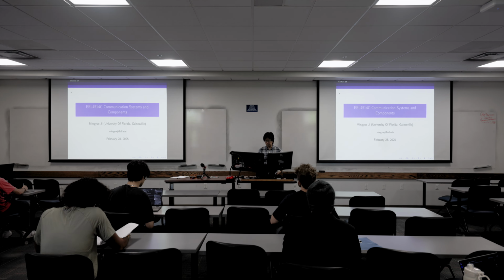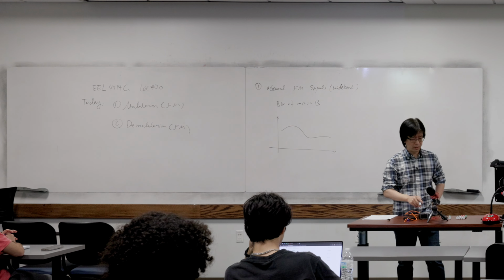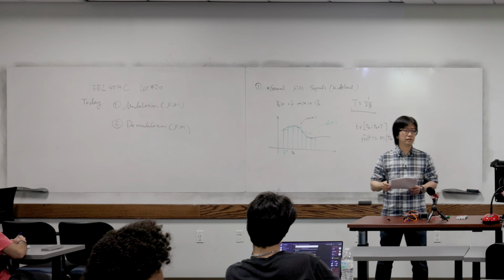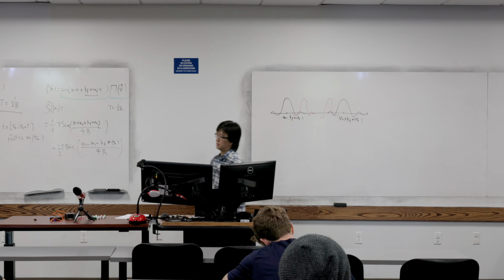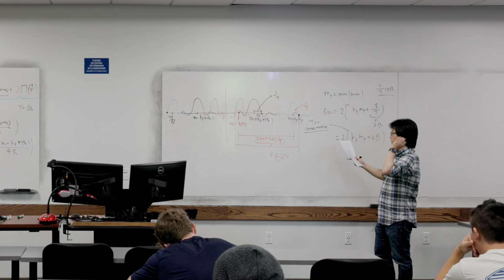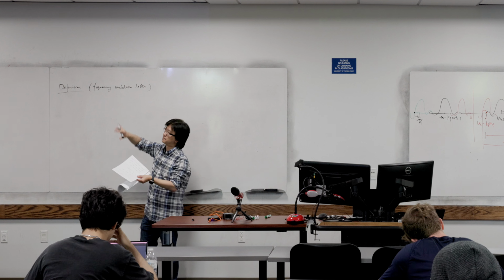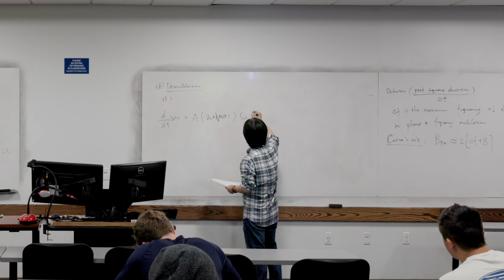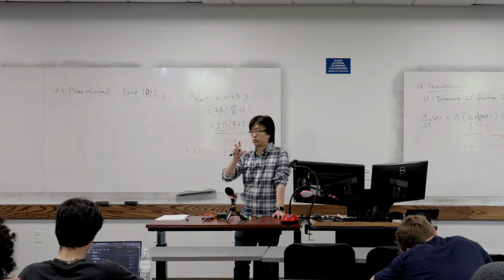EEL4514C Communication Systems and Components, Lecture 20